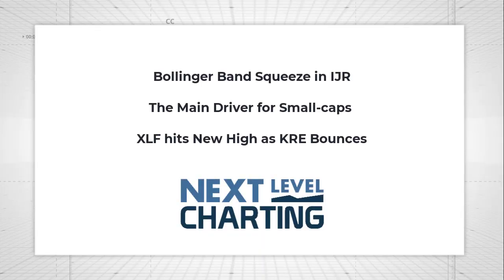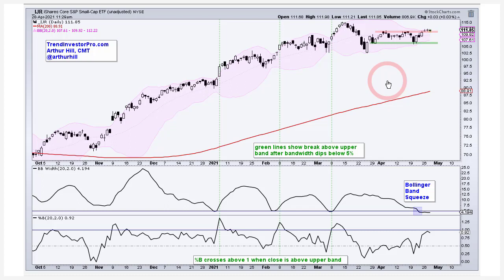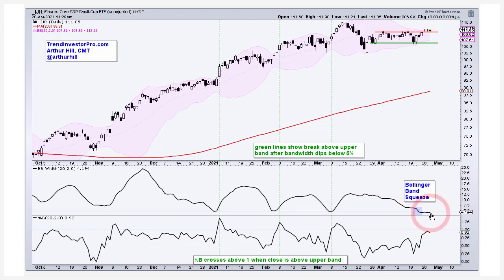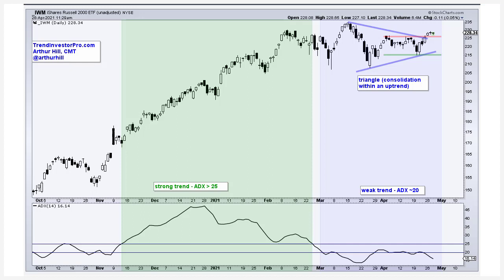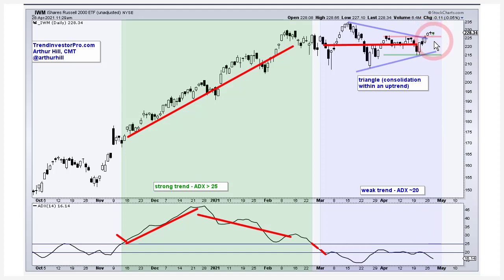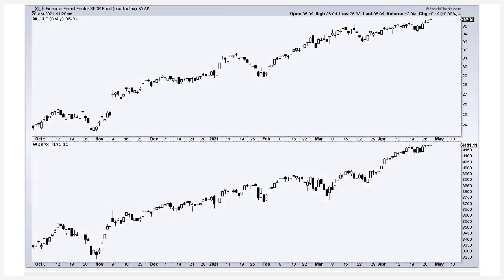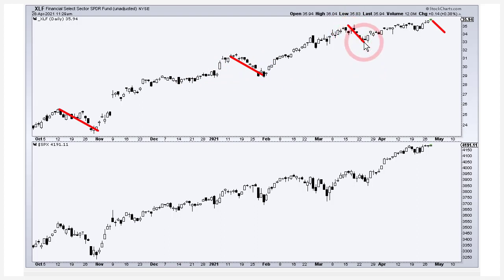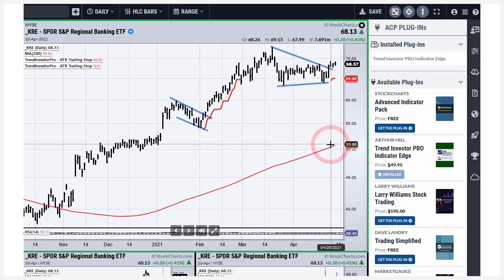Regional Banks and Small-caps Perk Up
The S&P 500 and finance sector are still leading overall, but small-caps are perking up with some help from regional banks. Today's video will look at the long-term trends and medium-term setups for IJR, IWM and KRE. We will also show a trading strategy centered around Bollinger Bands.